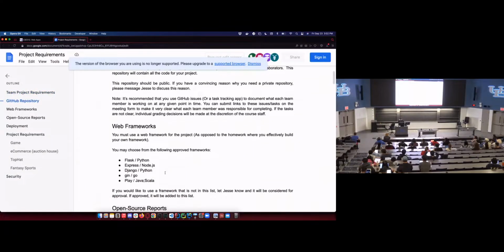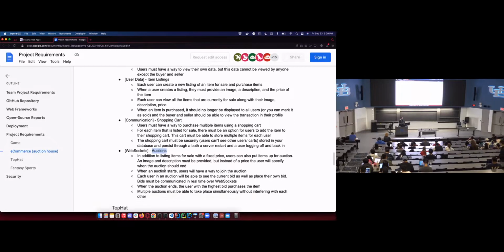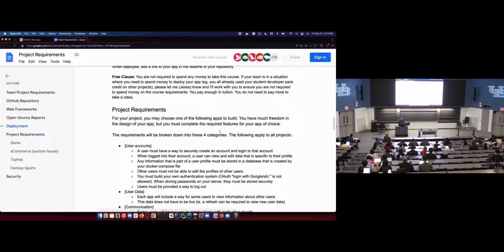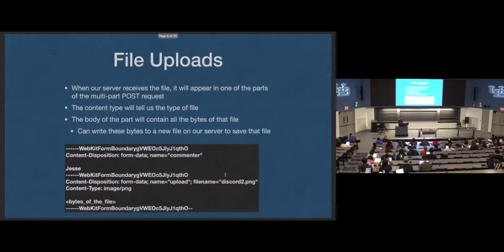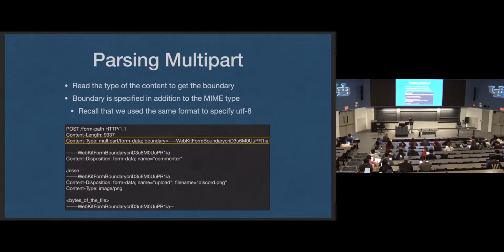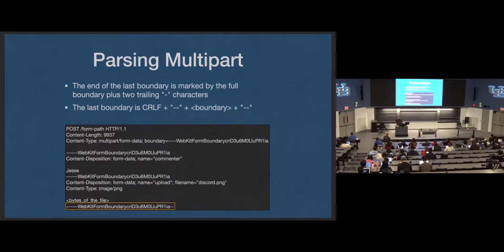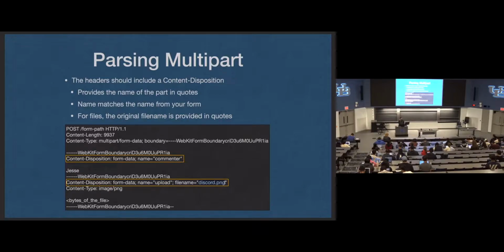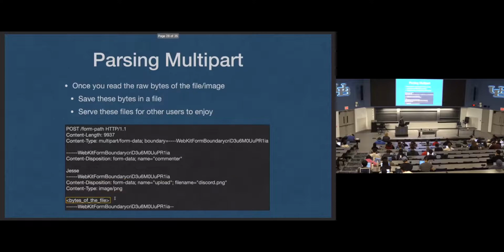[CSE 312] HTTP POST - File Uploads (Friday, September 23, 2022)